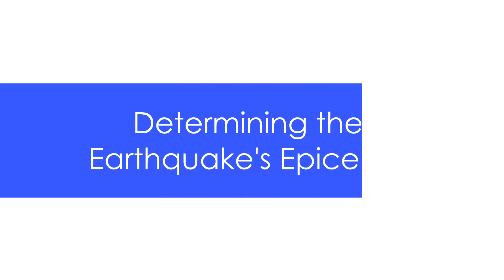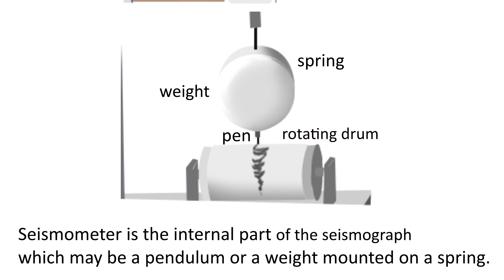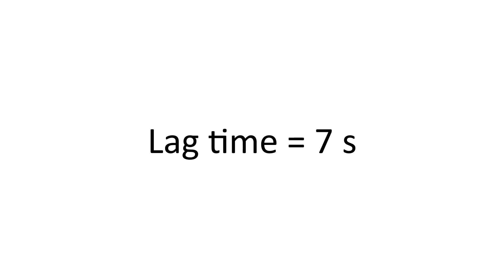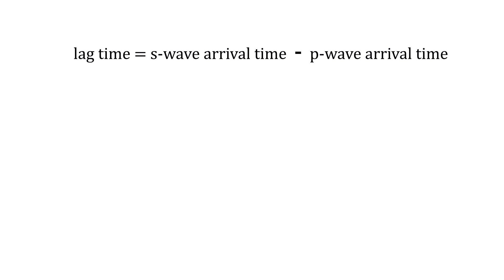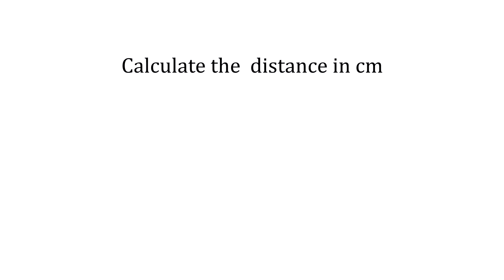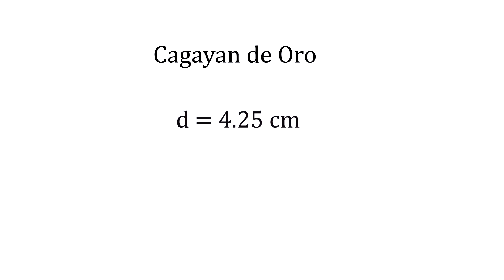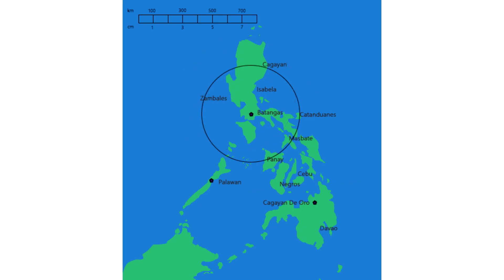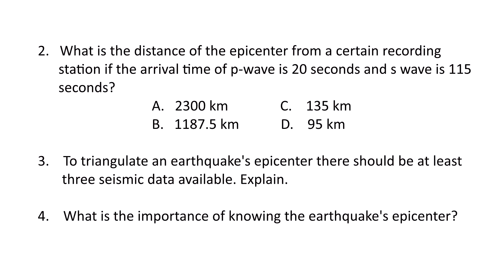DETERMINING THE EARTHQUAKE'S EPICENTER | TRIANGULATION METHOD | MELC BASED | MODULE 3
What is triangulation method? How can we use triangulation method to locate the earthquake's epicenter? These are the key questions to be discussed in this video lesson.